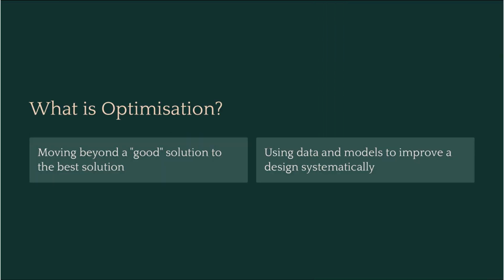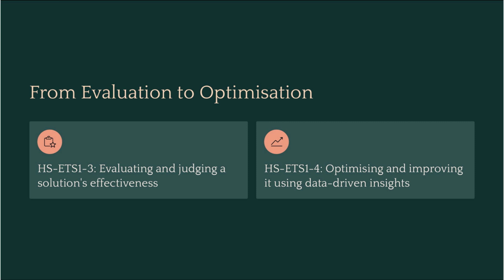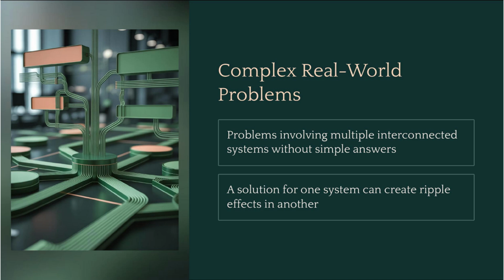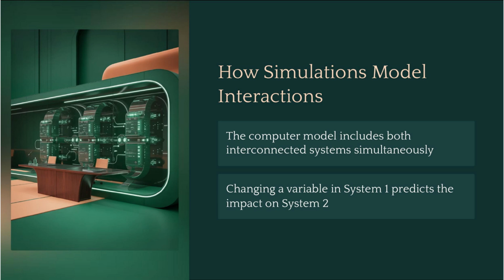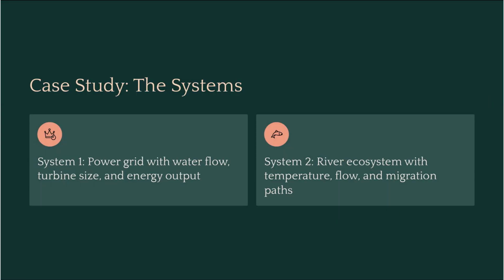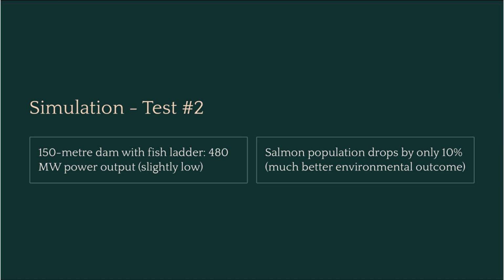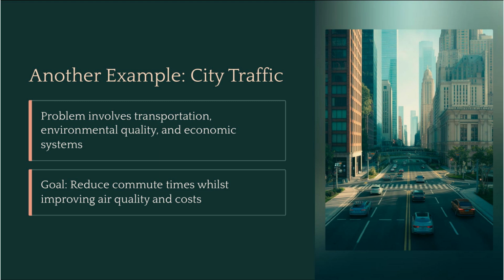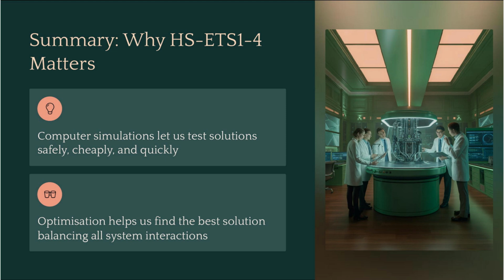Engineering Design: How to Optimize Solutions (HS-ETS1-4)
Have you ever wondered how engineers build bridges that don't collapse or phones that don't overheat? It’s not magic—it’s Optimization. In this video, tailored for Grade 10 Science and Engineering (HS-ETS1-4), we dive into the complex world of computer simulations and engineering trade-offs.

We explore how engineers use digital models to test their ideas before they ever build a prototype. You'll learn why you can't always have everything you want in a design (sorry, no flying cars yet!) and how to balance "Criteria" (wants) with "Constraints" (limits).

In this video, you will learn:

The Difference between Criteria and Constraints: How to define the rules of the game.

Computer Simulations: Why we crash digital cars instead of real ones.

System Interactions: How fixing one part of a machine might break another.

Trade-offs: The balancing act between cost, safety, and performance.

The Iterative Process: Why failure is just data that helps us improve.

From solar cars to hydroelectric dams, we look at real-world examples of how optimization shapes the world around us.